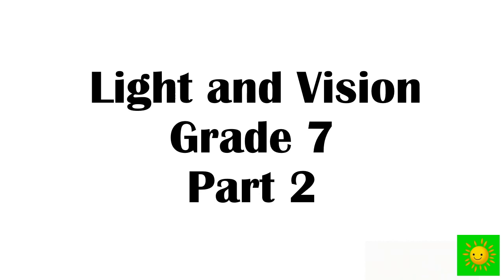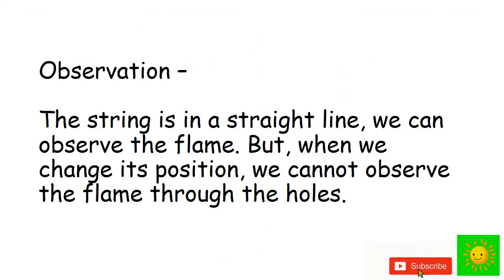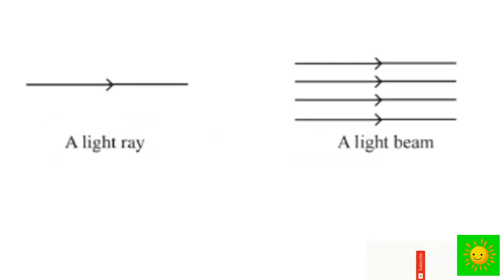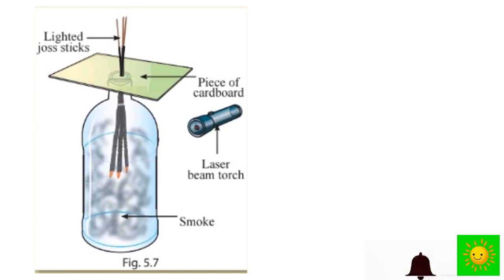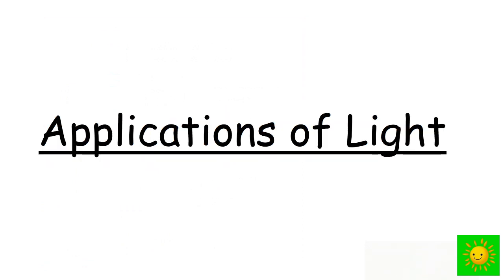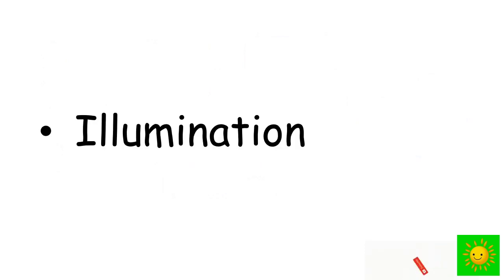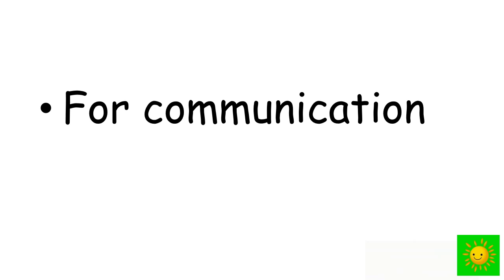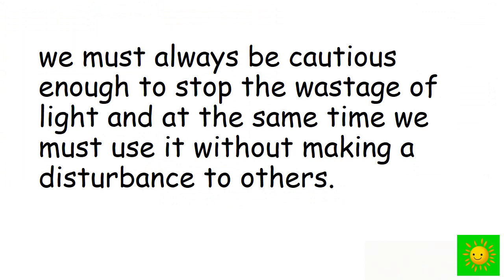Light and vision| Grade 6 |Science| English medium| light rays and beams| part 3 |Unit 5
This is the second part of the lesson 5, light and vision of grade 6.
Edu Cub